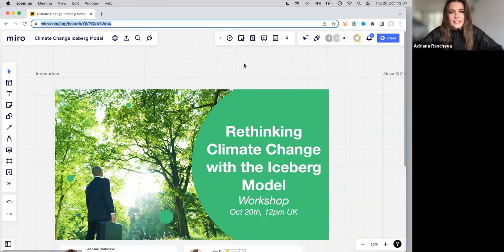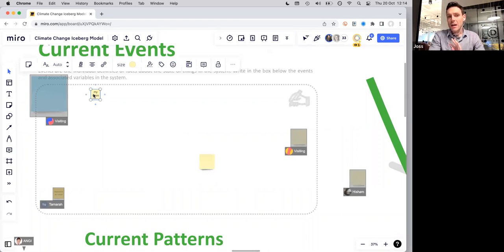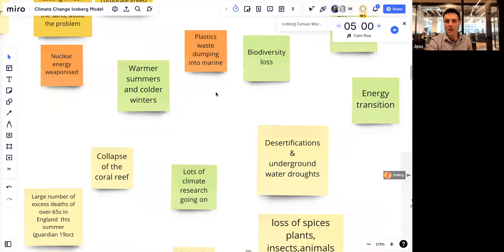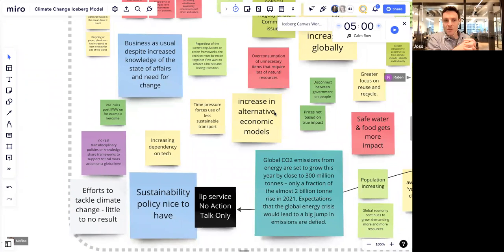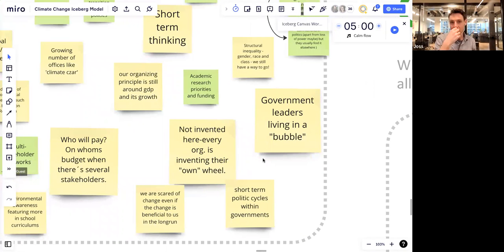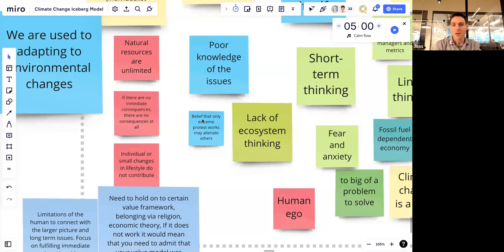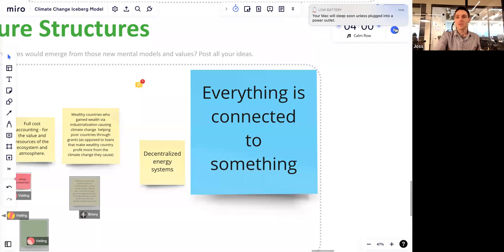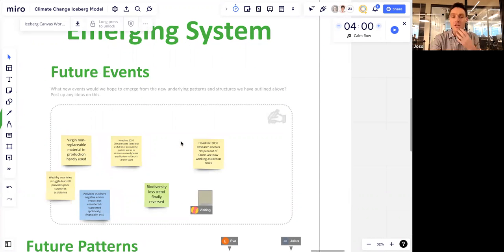Rethinking Climate Change with the Iceberg Model - Workshop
Climate change is often cited as a primary example of a wicked challenge, implying that it is a systemic challenge by nature. However our thinking and acting are typically very much piecemeal. We focus on the immediate pain points, such as energy and fossil fuel emissions, and forget about the broader complex systems it emerges out of.

When a systems paradigm is employed it helps us look at the context - the network of factors, and the patterns of thinking and action that are resulting in the emergence of the issue. Rather than reducing the problem down to a question of government regulation of fossil fuels, a decentralized approach asks how all our creative capacities can be unlocked, connected, and best utilized

To move away from linear symptomatic responses we need to unpack the thinking that leads us to this approach - to shift from thinking of the problem as out there to being a function of our systemic patterns of thinking and acting. This is what the Iceberg model can help us with.

What is the Iceberg Model?

The iceberg model is a model used in systems thinking to illustrate the various levels of abstraction to a situation or organisation; from the observable events to underlying patterns that generate these, to the supporting structure and ultimately the mental models used by an organisation. Just like with an iceberg, a large percentage of what is going on in our world is hidden from view and the Iceberg Model tries to make this explicit by depicting it as a series of layers that sit beneath the everyday observable phenomena. By unravelling these layers we can get to the systemic aspects of the issues and think about how to change these.

This will be a 90min workshop designed to help you start to think about and map out the different levels of the challenge of climate change. Starting from the observable events to underlying patterns that generate these, to the supporting structure and ultimately the mental models. We first map the existing system on these different levels and then progress to identify possible new mental models, structures, and patterns that would lead to the emergence of different outcomes.

Date: Oct 20th, 12pm UK

Hosted by the Si Climate Resilience Lab an initiative by Si London Hub and Si Cities Hub exploring the complex challenge of how cities can both adapt to, mitigate and transform to meet the multiplicity of changes climate change will bring about to their social, economic, ecological and technological systems. The aim of the project is to apply systems innovation ideas and methods to understand the challenge from a holistic perspective, to map the factors involved, design and develop possible responses. You can learn more about the lab